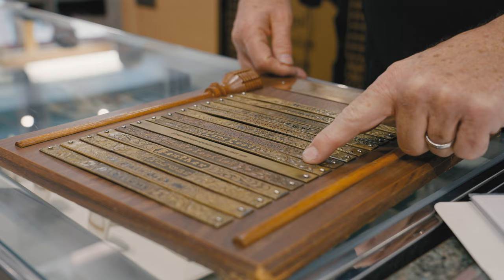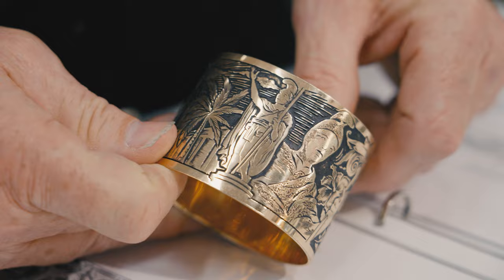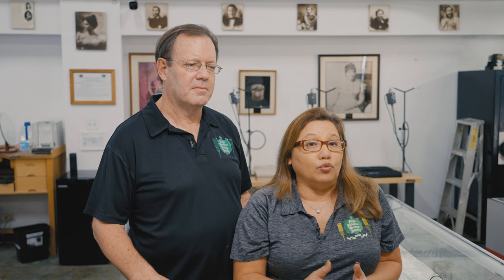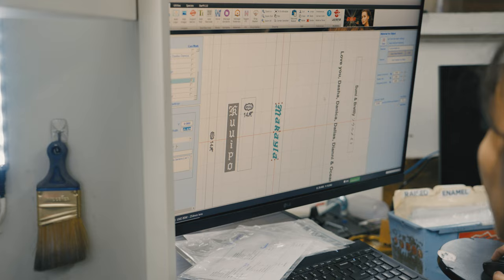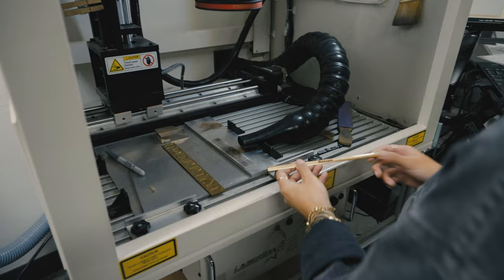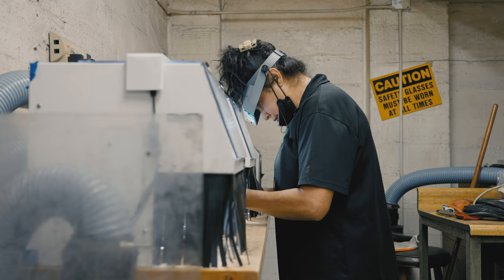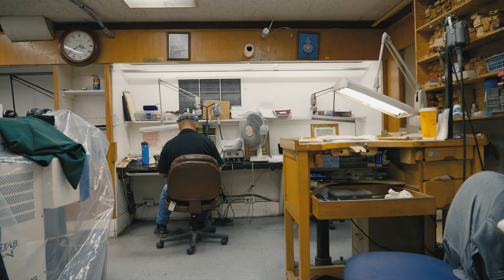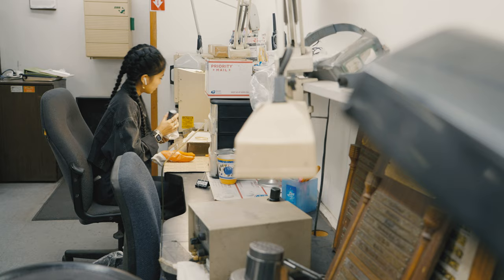How Hawaiian Bracelets Are Made | PBS HAWAIʻI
Patrick and Jacqueline Breeden of Royal Hawaiian Heritage Jewelry explain the history of the Hawaiian bracelet, and show the step-by-step process of how the heirlooms are made.